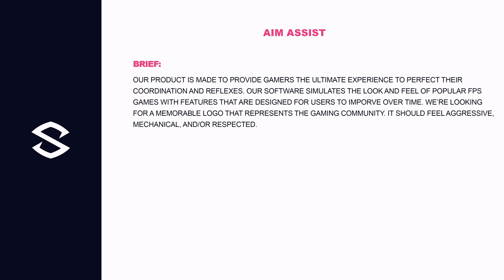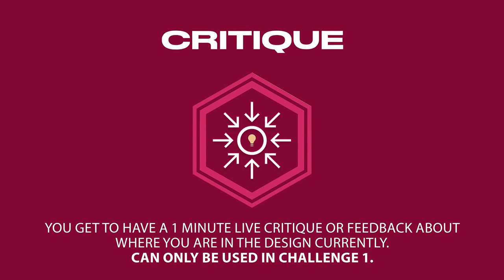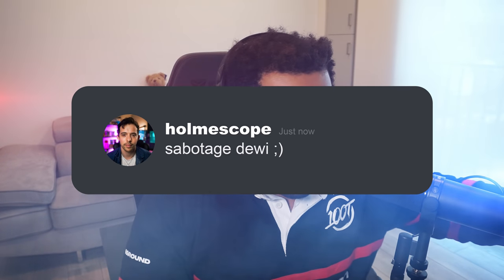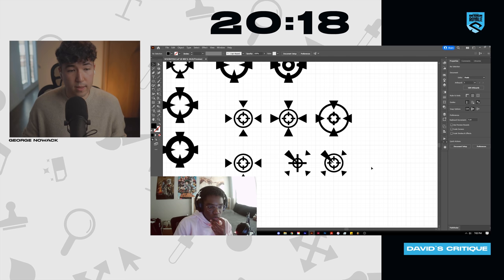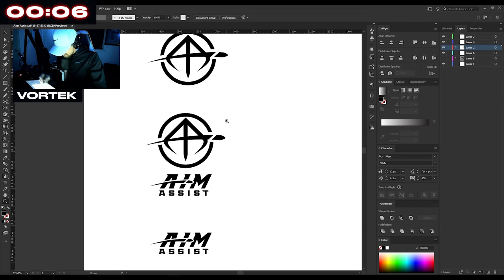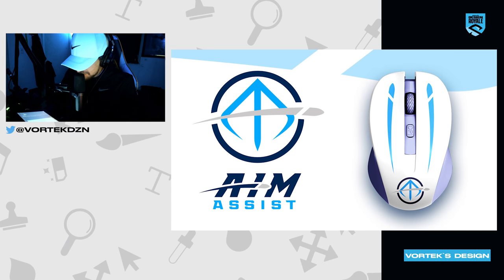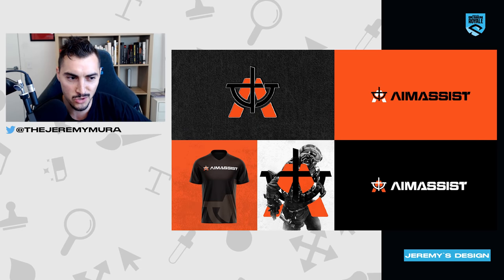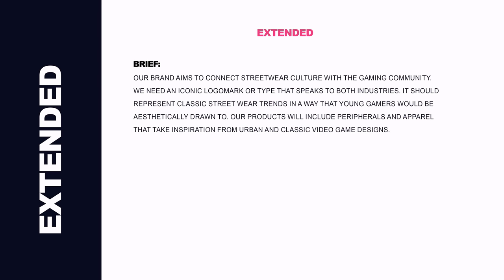Design Royale: 8 Logo Designers DESIGN THE SAME LOGO!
Want to be in the next DESIGN ROYALE?
Judge/Co-Host  -  @nowackdesign

Video Description: 8 Logo designers design with the SAME brief, but their can only be 1 winner.